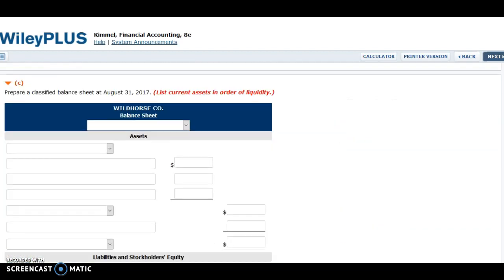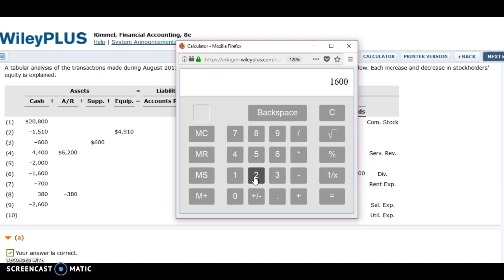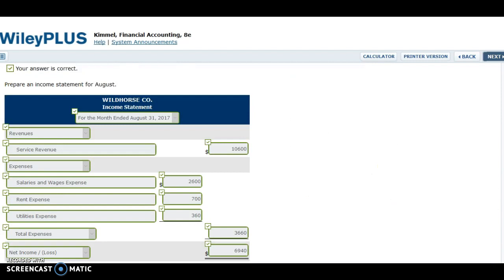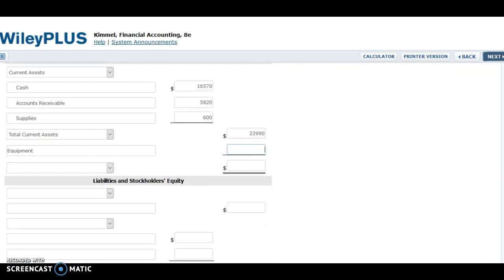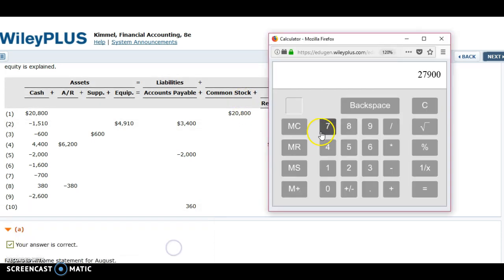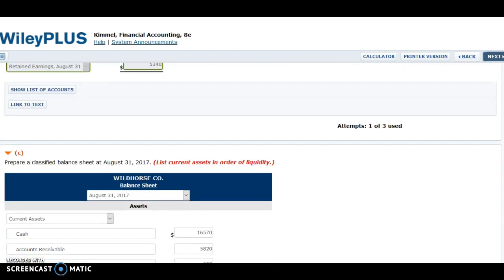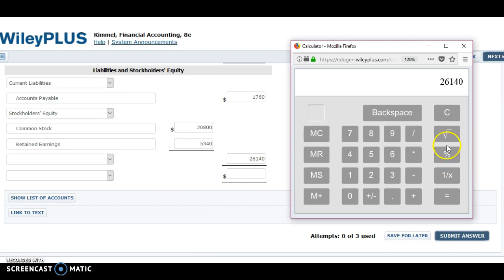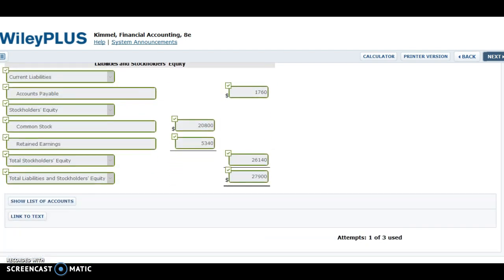Exercises 3-5 Balance Sheet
Accounting 201 Chapter 3